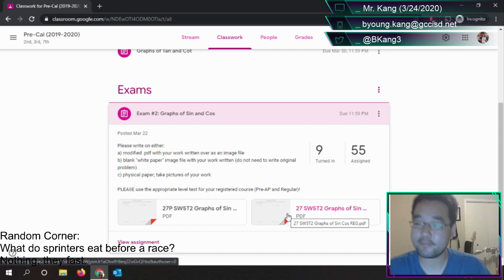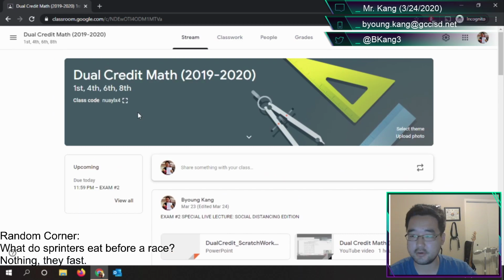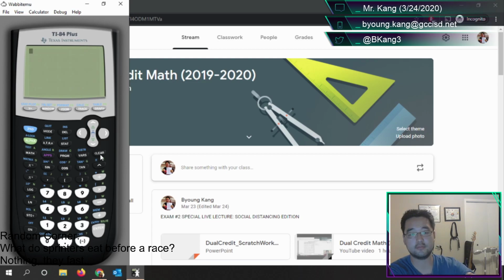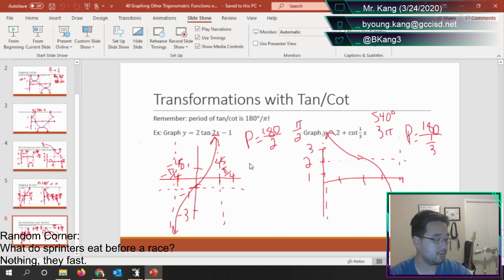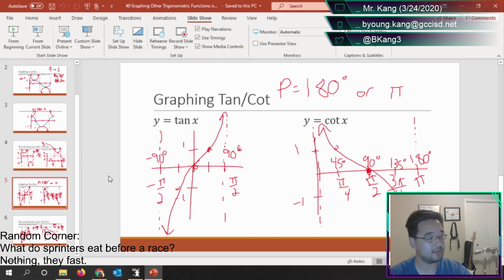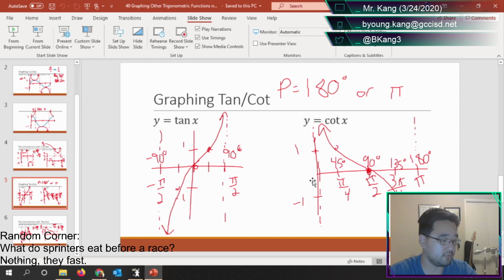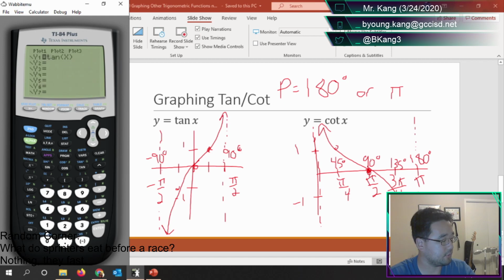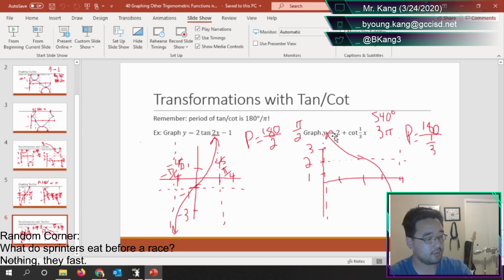Office Hours March 25, 2020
I know the date is wrong on the overlay :(
ALL classes have an exam due today by midnight!  I also cover yesterday's Pre-Cal lecture again since we didn't get a video posted yesterday morning.